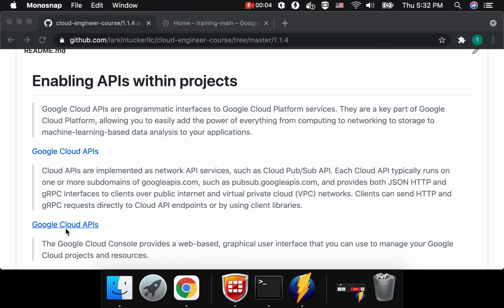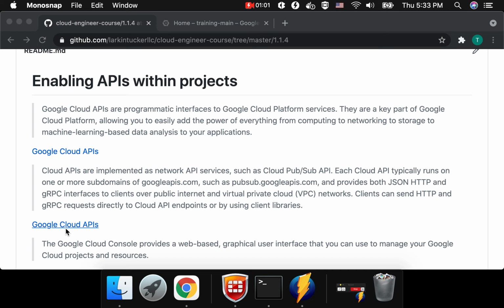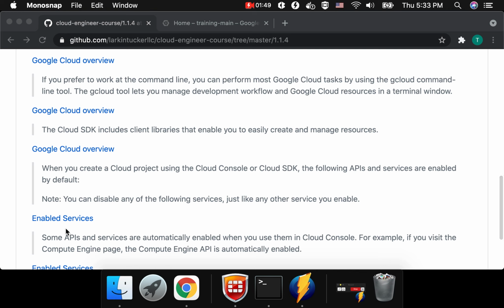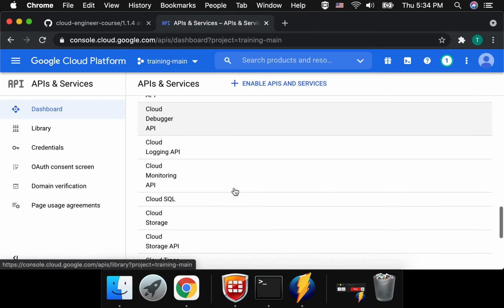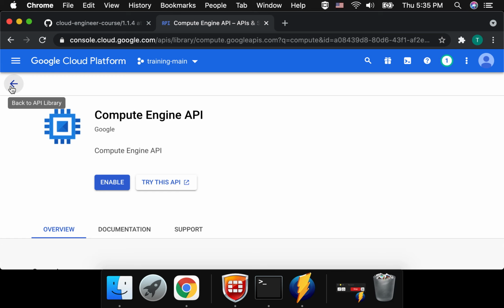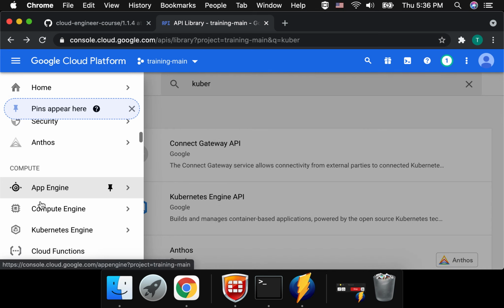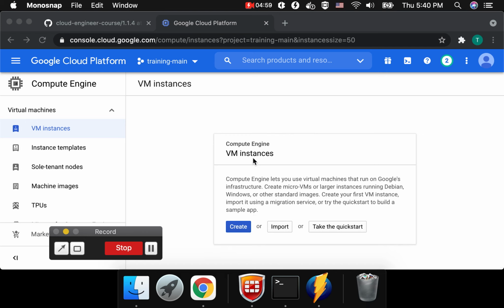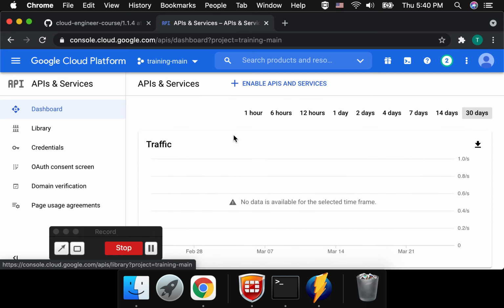Cloud Engineering Course: Enabling APIs within Projects